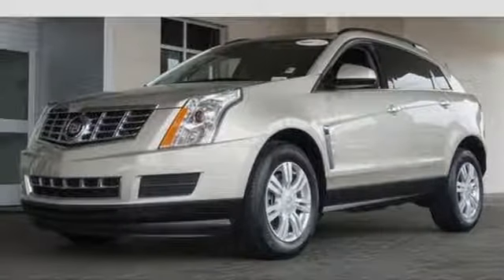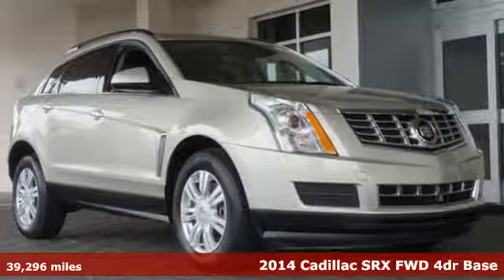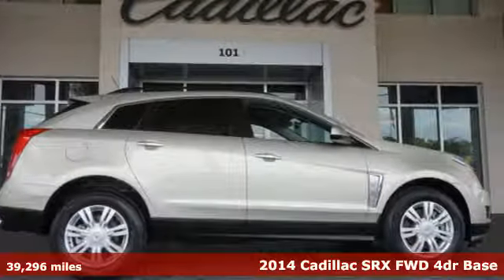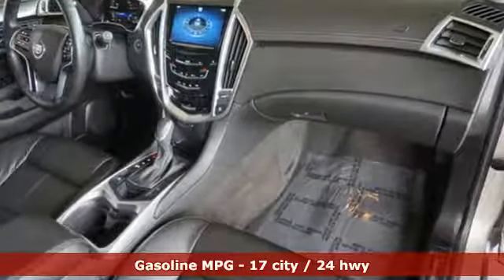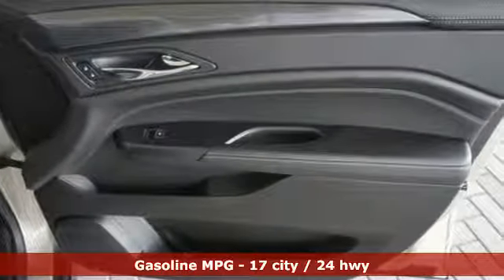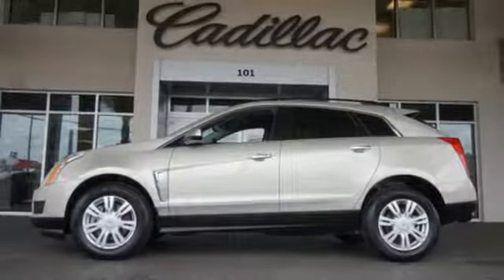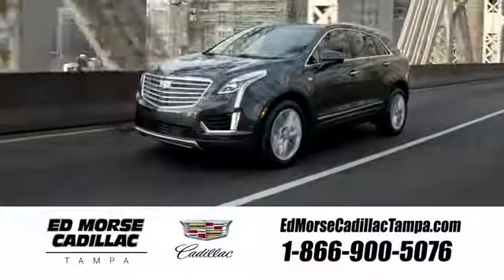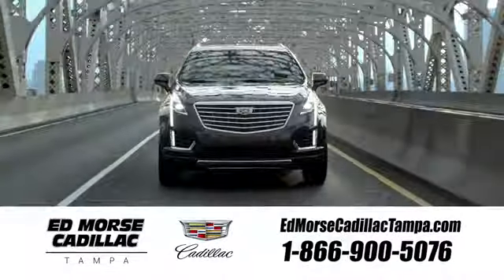Certified 2014 Cadillac SRX Tampa FL St. Petersburg, FL Z135979A - SOLD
Year: 2014
Make: Cadillac
Model: SRX
Trim: Base
Engine: 3.6l 6 Cylinder Fuel Injected
Transmission: FWD Shiftable Automatic
Color: Gold
Interior: Ebony
Mileage: 39296
Stock #: Z135979A
VIN: 3GYFNAE32ES686122
Leather, Bluetooth, and Keyless Entry. What a price for a 14! Don't wait another minute! Cadillac has outdone itself with this wonderful 2014 Cadillac SRX. Refinement at this price just doesn't get any better! A premier vehicle.

Address:
101 East Fletcher Avenue